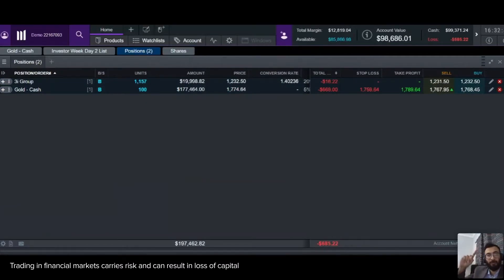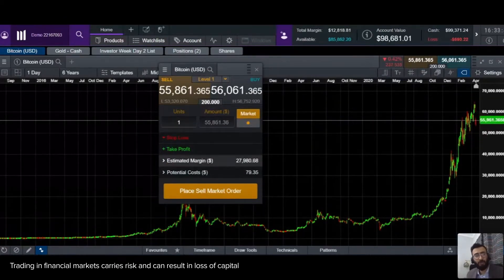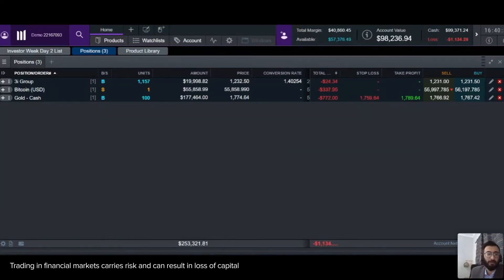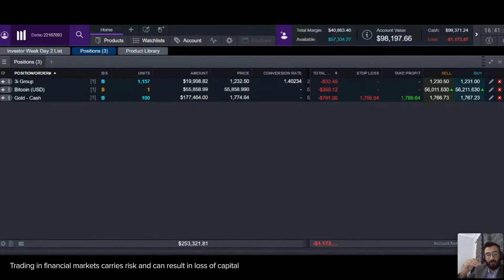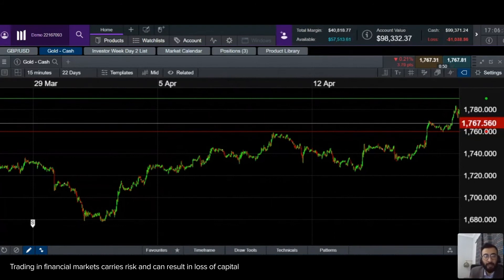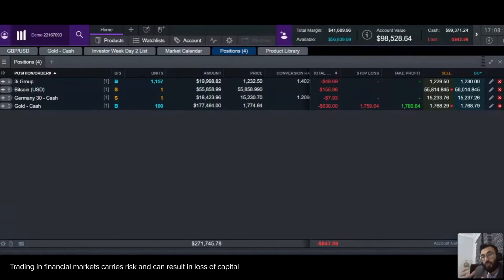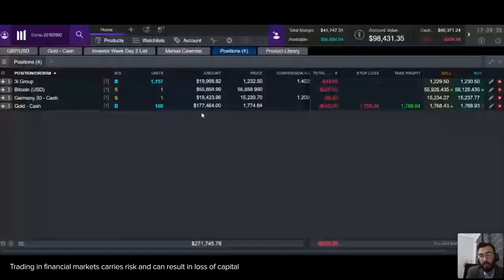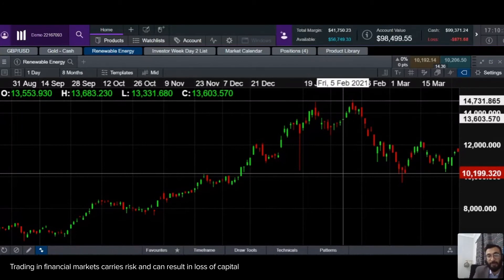Investor Education Week Day 3 | Century Financial Dubai | [Webinar]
Last year the stocks and the economy were initially devastated by the lockdown measures that were put in place to help limit the spread of Covid-19 and later staged remarkable recoveries into the end of the year. The pandemic's impact on policy developments is resetting expectations for everything from interest rates to price valuations and defining the investment landscape for this year.

Investor Education Week is a unique 5 days training program that helps you develop, practice, and improve your investment skills through a combination of theoretical and practical tools. The training is designed to give you an introduction to the global markets & tradeable instruments. It will cover fundamental & technical analysis and risk management concepts, concluding a live trading experience using a demo account.

Day 3: Risk Management
Understand various risk management tools as managing risk is an integral part of any trading plan.